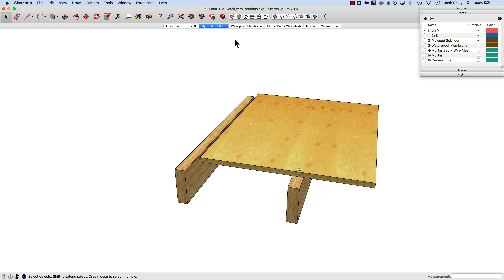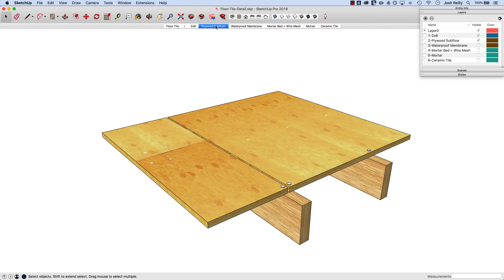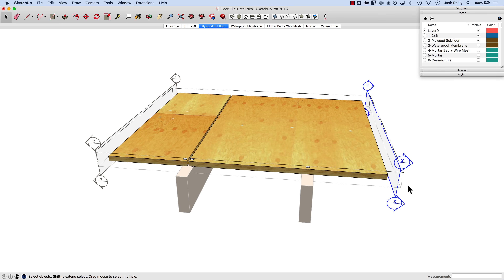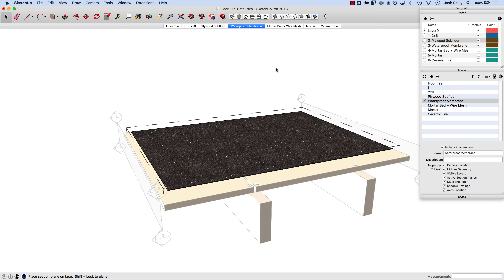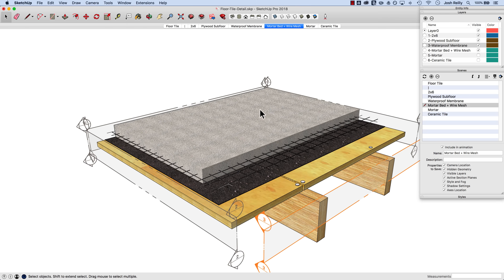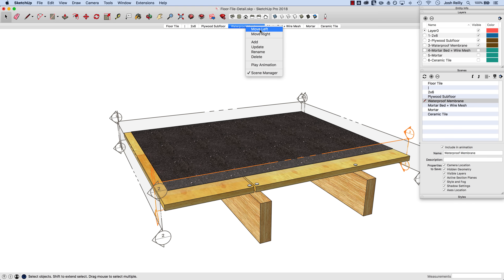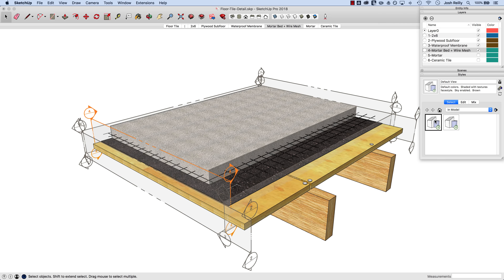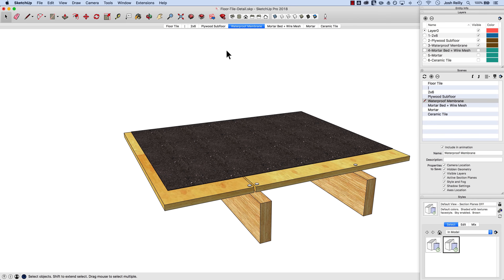SketchUp Skill Builder: Creating section animations with Scenes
Would you like to add a little magic to your SketchUp project? Ok... it’s not quite magic, but it could take your presentations up a notch. You can hide and reveal parts of your 3D model (with an animation effect) by using Scene transitions in conjunction with Section Planes. Rad!

 Note: this is a more advanced technique, so don't get frustrated if it takes you a few tries to get things right!

 Cheers,
 Josh